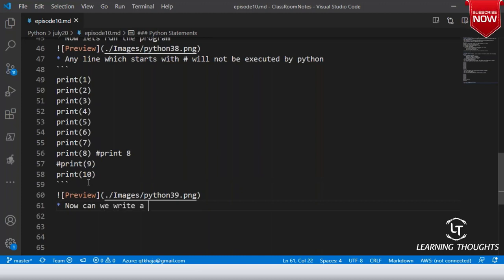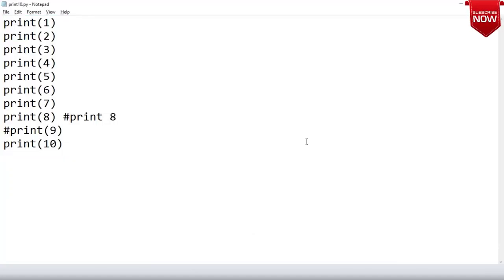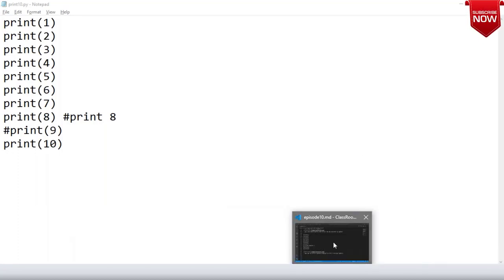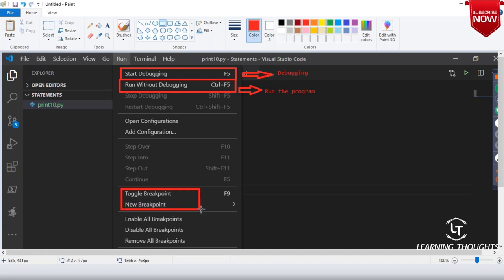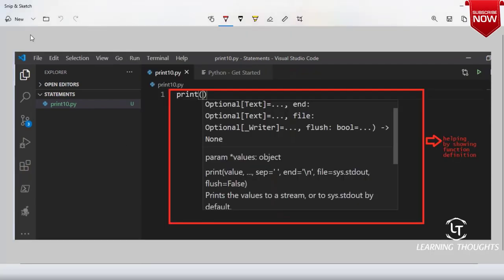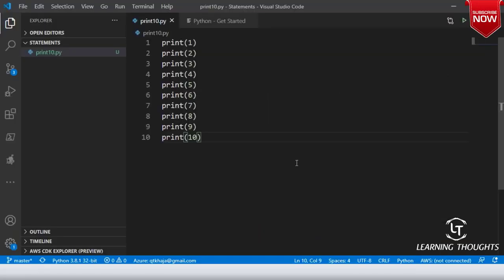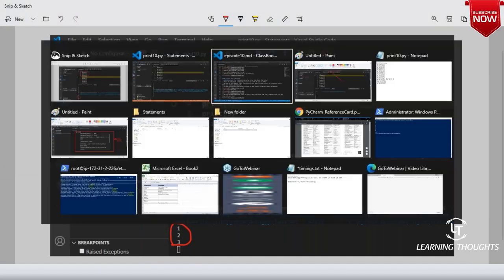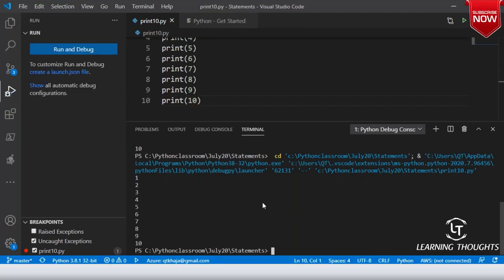Python Tutorial | Python Fundamentals Session 11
Topics Covered:
1. Number Guessing Logic
2. Python Statements
3. Getting into Debugging